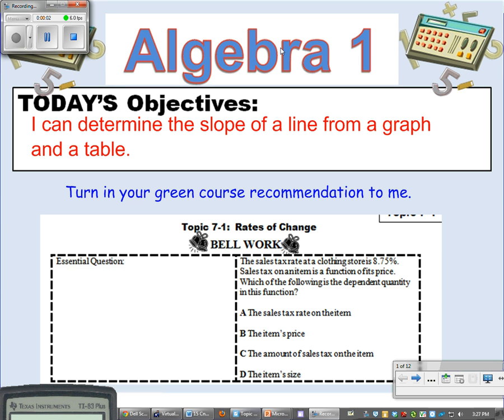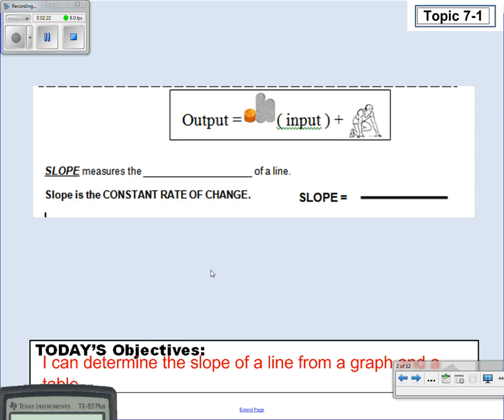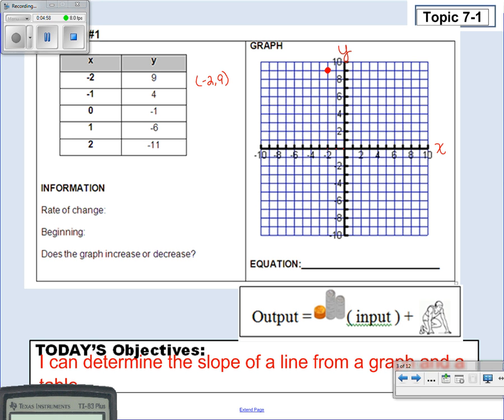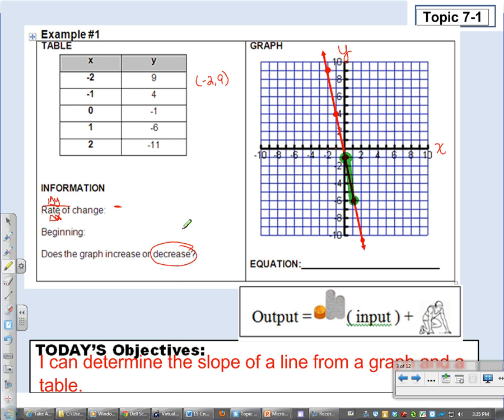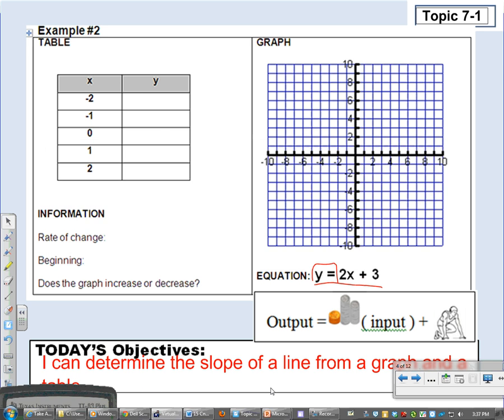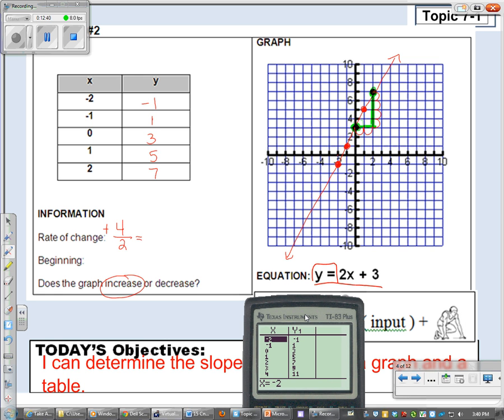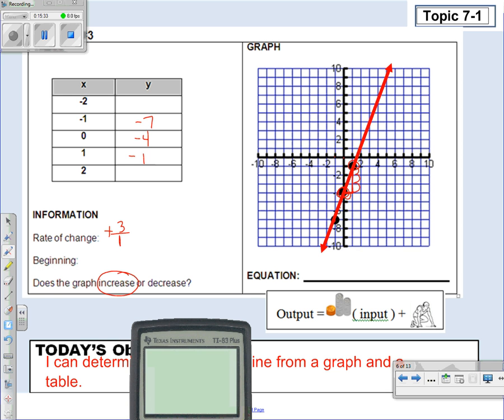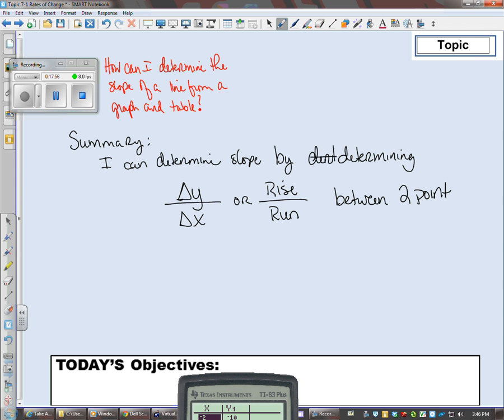Topic 7 1 Rates of Change